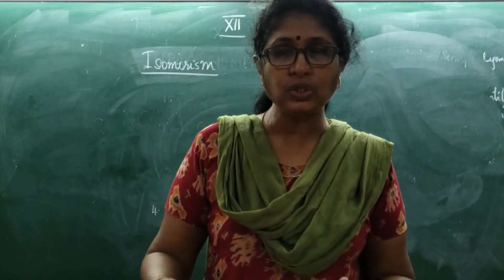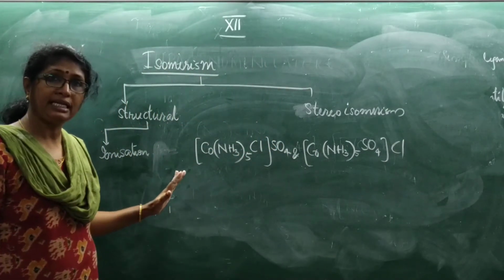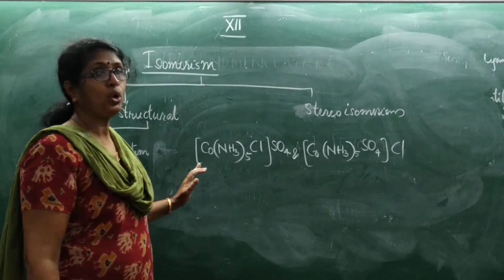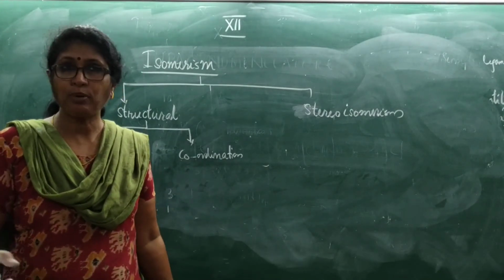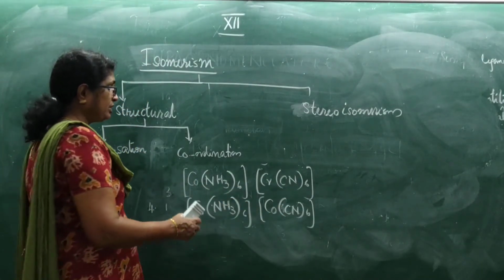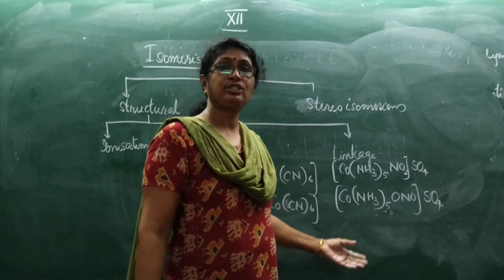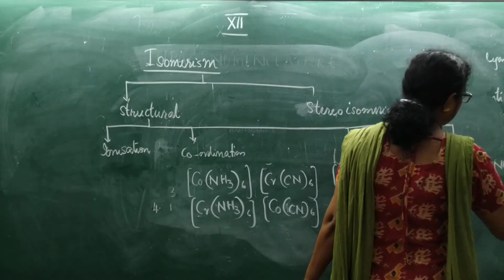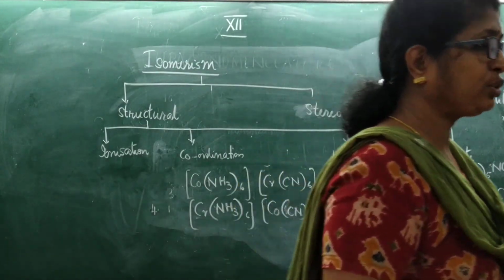CO-ORDINATION COMPOUNDS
Isomerism